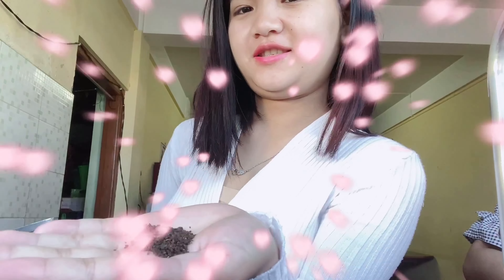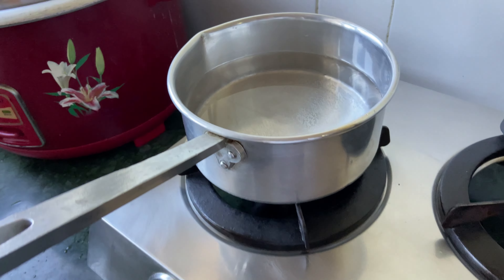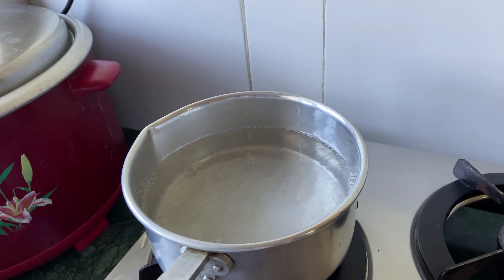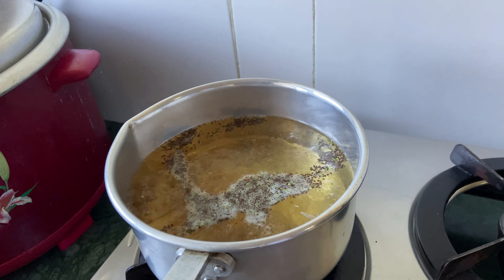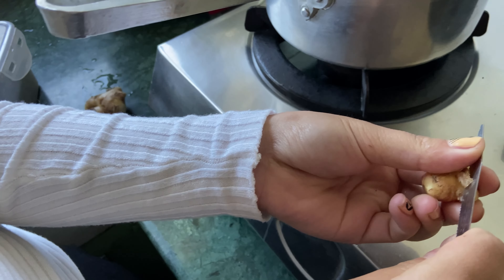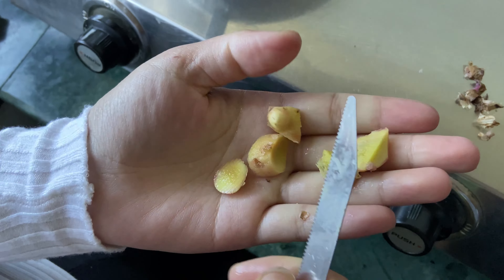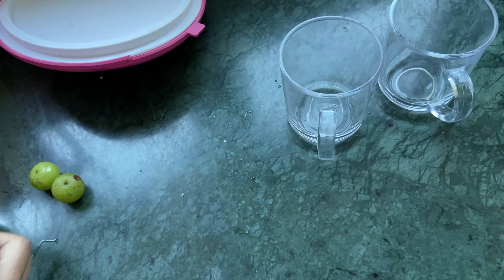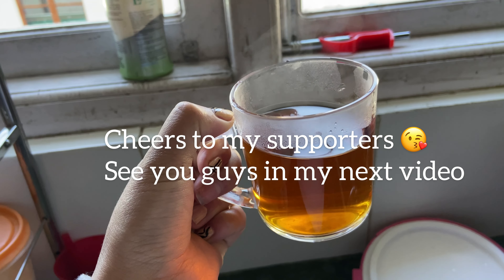How to make a red tea ☕️/ simple and quick /kim blaq rose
Hi guys m back again.
 If your new here thank you for coming in

In this video I’m making an India simple red tea
Which is easy and real quick . Watch my video  to know how?

Music 🎶 🎼

Musician: ASHUTOSH